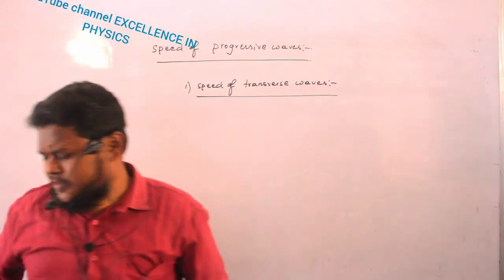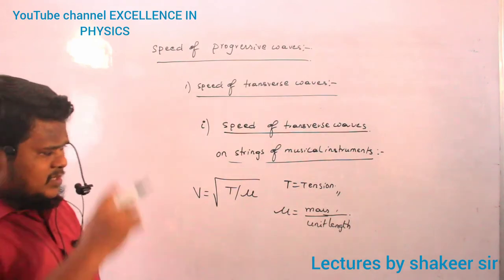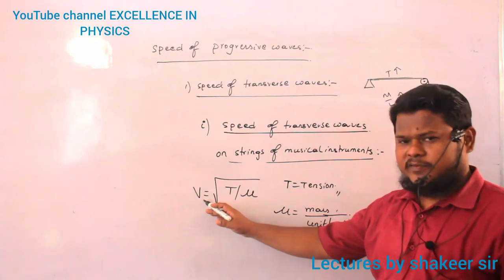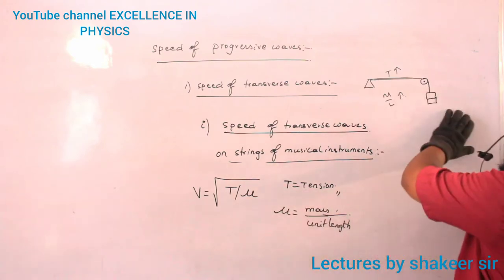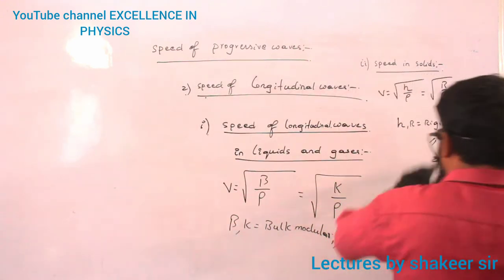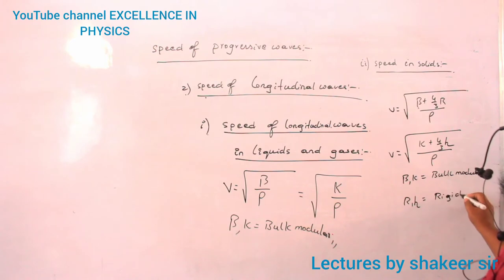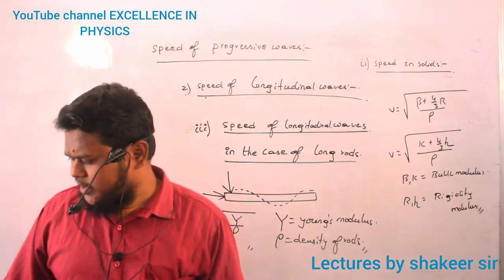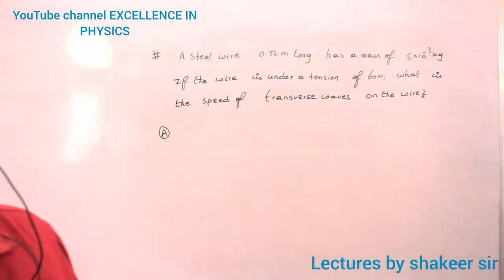SPEED OF TRANSVERSE AND LONGITUDINAL WAVES//WAVE MOTION// CLASS 11//IIT-JEE//NEET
EXCELLENCE IIT JEE MEDICAL ACADEMY,KADAPA, ANDHRAPRADESH.

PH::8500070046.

WORLD'S BEST MOST COMPLETE LECTURES IN PHYSICS.